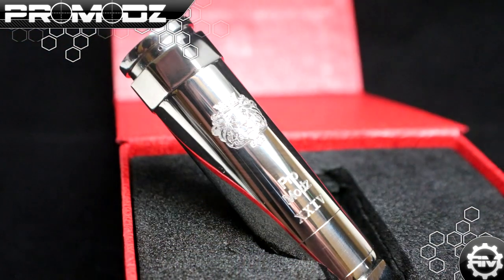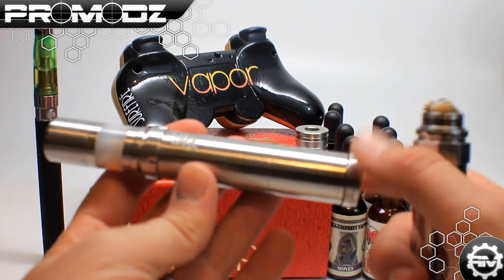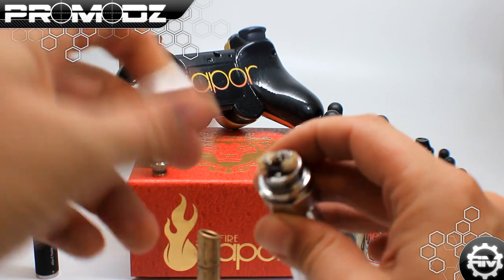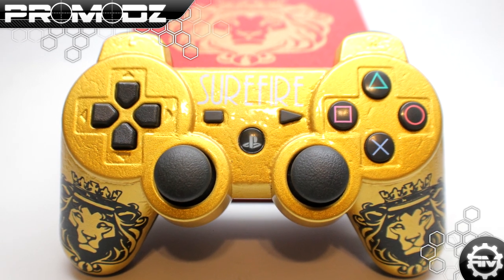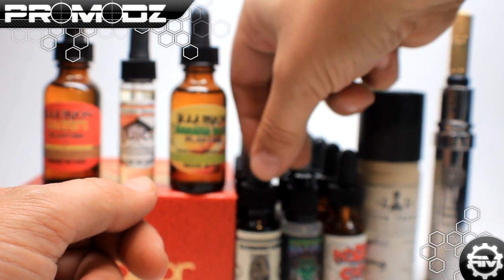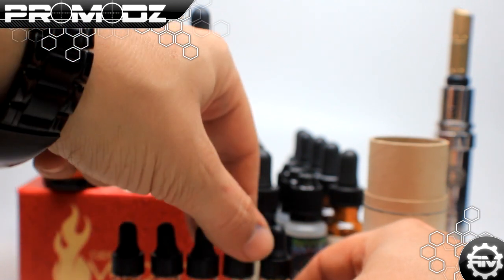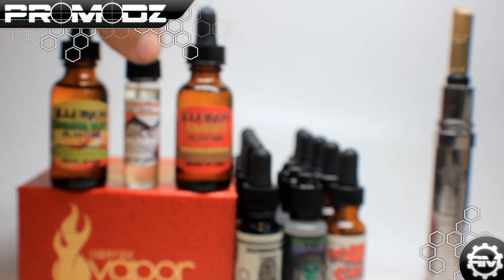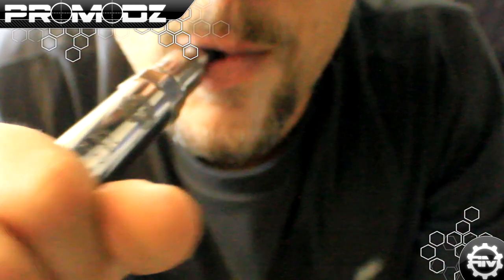Custom SureFire King PS3 Controller & Vape Mod / eLiquid Review by ProModz.com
Thanks to all the companies that made this a RAD review :)

Vape Mod Specs:
SureFire King SS Mod
RBA: iGO-W
Tip: 2Puffs

More info on these great companies, ask for them by name at your local vape shop:

and pricing out our modz and features that we offer including rapid fire, LED mods, custom paint jobs, rumble fire, LED analogs, heat sensitive paint, and pretty much anything you need for us to make you a custom xbox controller :)